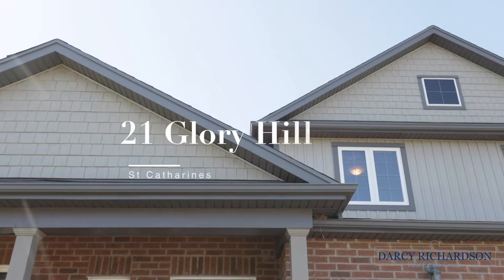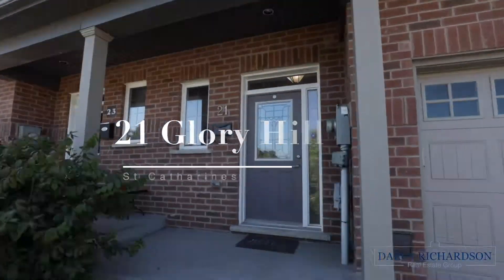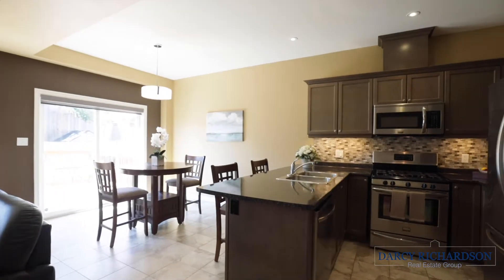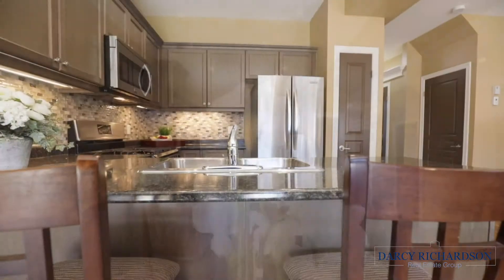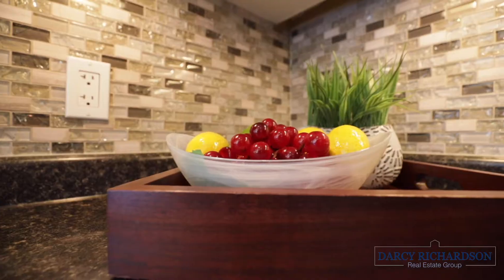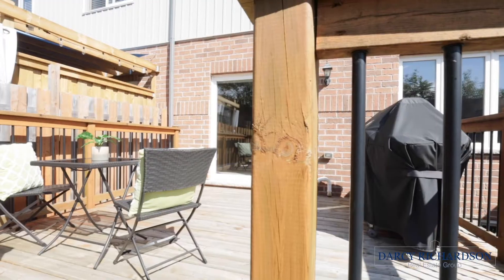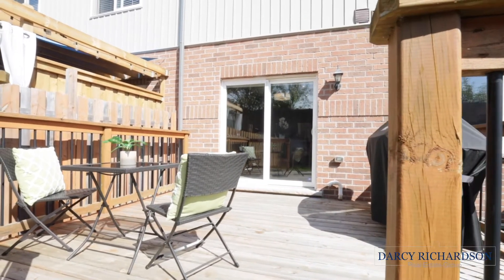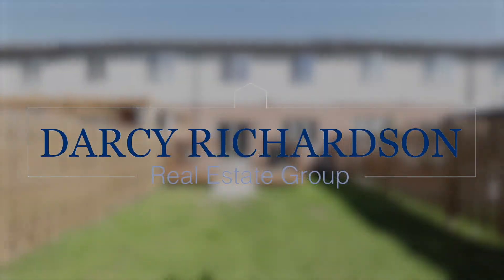**SOLD** 21 Glory Hill Road, St.Catharines - $414,900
Tucked away in a quiet neighbourhood located in close proximity to schools, the canal, shopping, and the 406 - this two storey, freehold townhouse is the perfect opportunity for first-time buyers or those looking to downsize. At only 6 years new, 21 Glory Hill Road has everything you've been looking for in your next home! As you enter this tastefully decorated property, be sure to take note of the bamboo hardwood flooring throughout the main floor and look up to take in the gorgeous 9 foot ceilings. The main floor is well laid out, featuring an open-concept living and dining room which is adjacent to the stunning kitchen, complete with pot lights, a peninsula, a beautiful backsplash and under cabinet lighting. Cooking in this space will surely be a dream come true! In addition to this fabulous living space, the main floor boasts a 2-piece washroom, along with interior access to the attached garage. The second level is where you will find three spacious bedrooms, all with plenty of closet space, the full bathroom with double sinks, along with the conveniently-placed laundry room. The full, unspoiled basement is a blank canvas, just waiting for you to create the perfect space for your lifestyle - the opportunities are endless. The exterior of this home has been spoiled with a fully fenced yard, along with no rear neighbours. Recent updates include: laminate flooring on second level (2016) and carpet on stairs (2016). This one here is a beauty - come see all it has to offer!